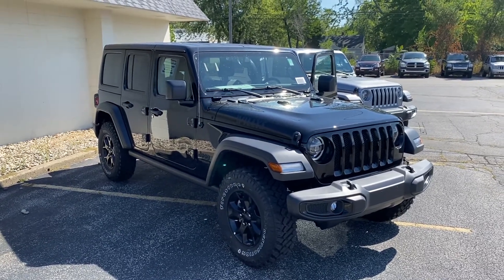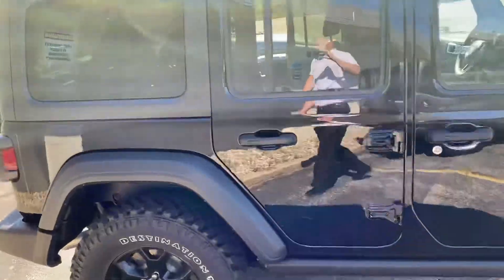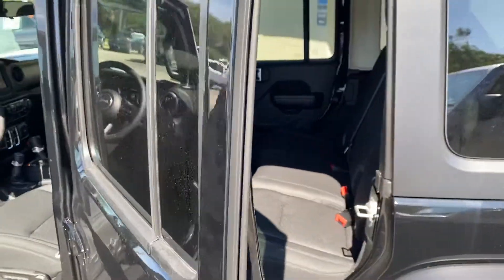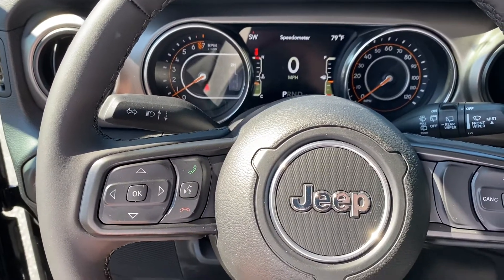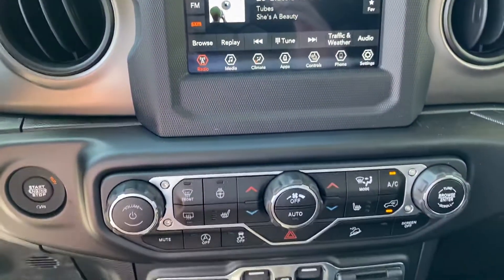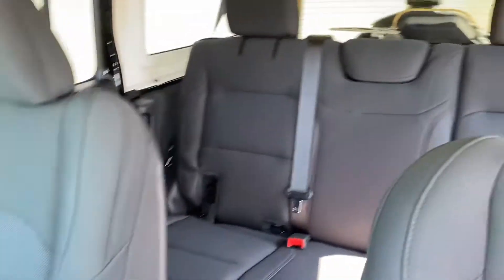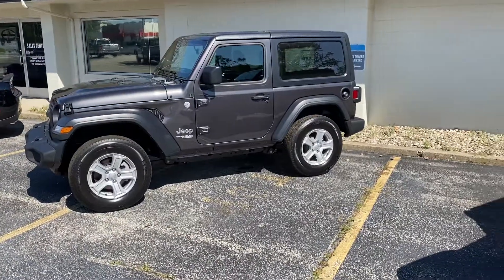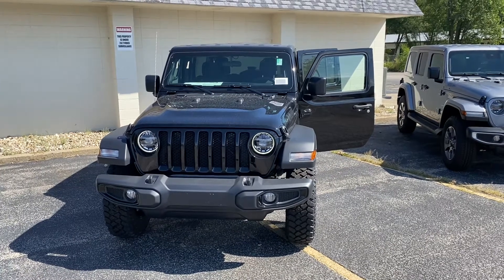2020 Jeep Wrangler Unlimited Willy’s